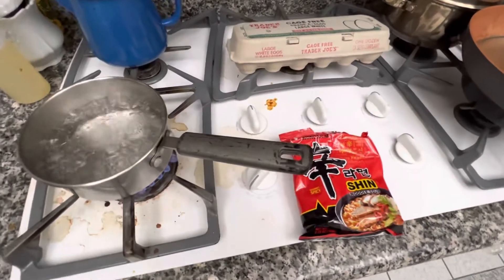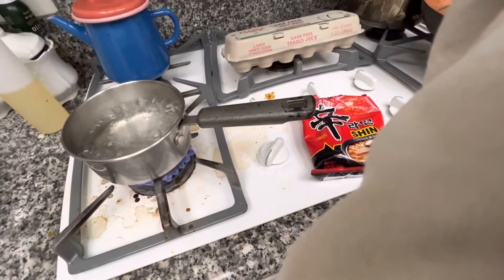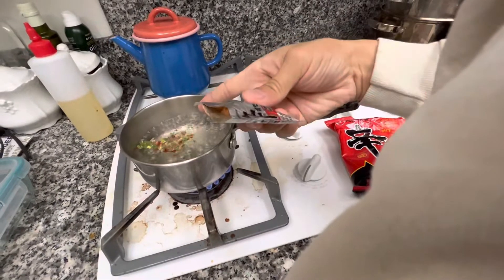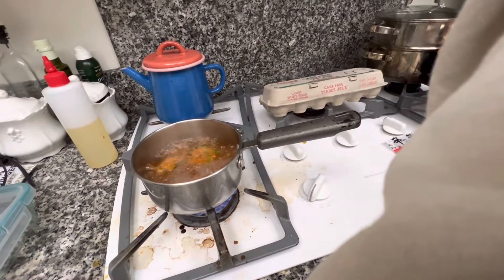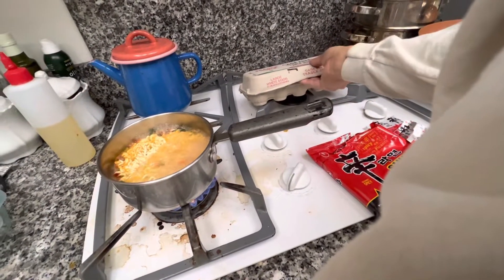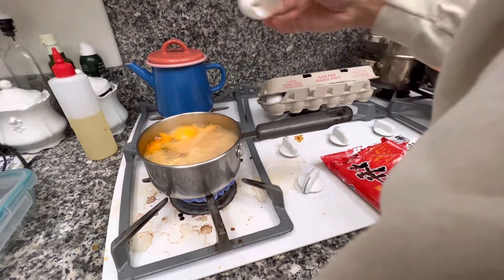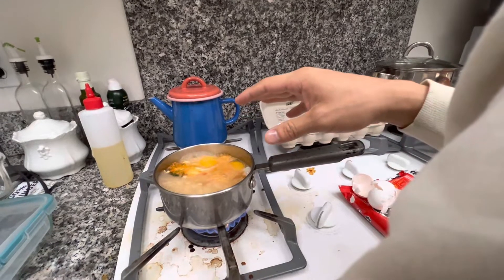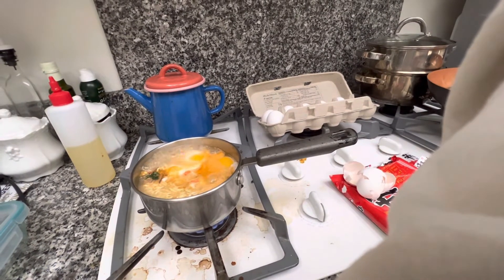How to make Korean Ramen Shin Noodle Soup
Here is how I make my Korean Shin noodle soup. Very yummy.